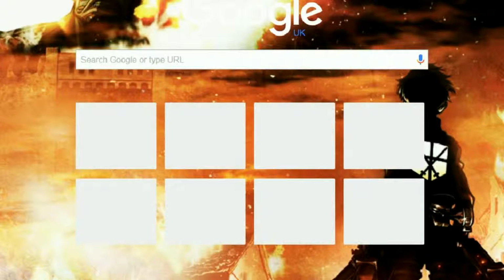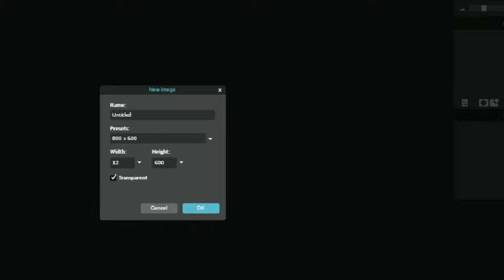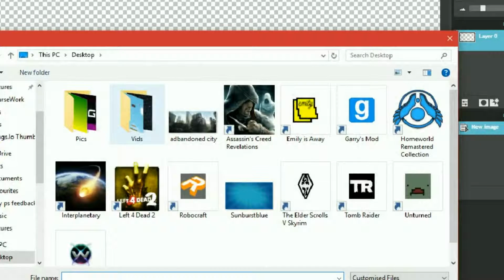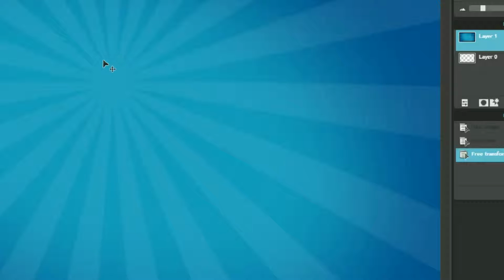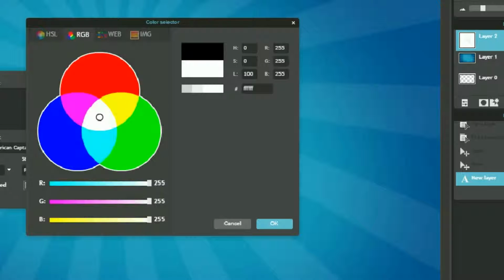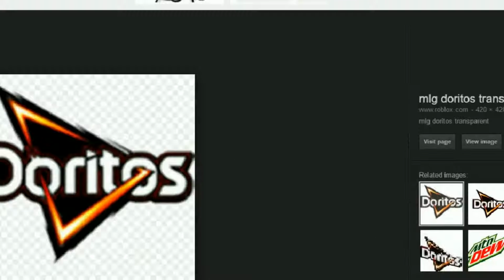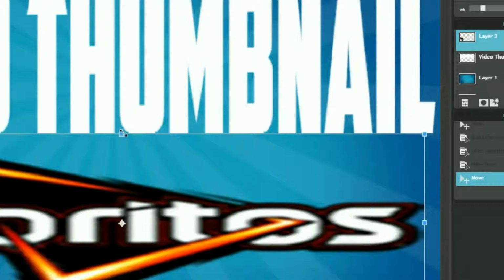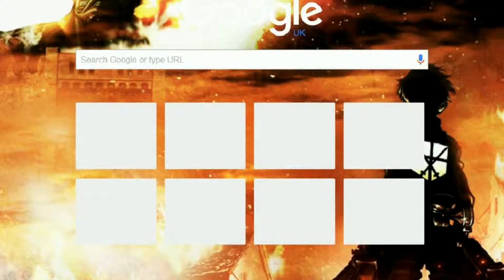How To Make A Thumbnail Using Pixlr (No download)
This is a very ease guide of how to make a simple thumbnail for your video

Vlog Channel: NitroKatzVlogs